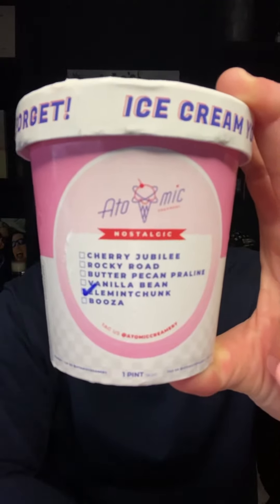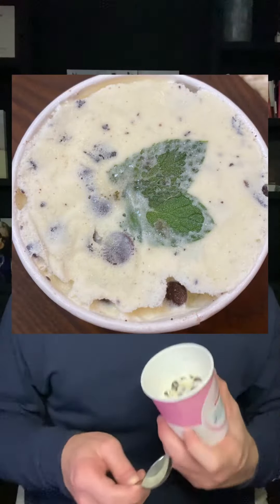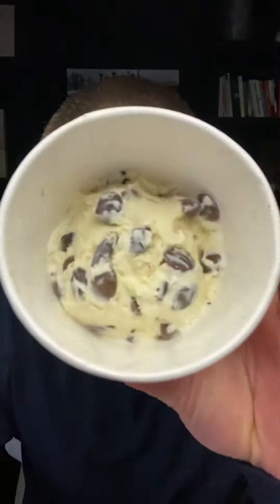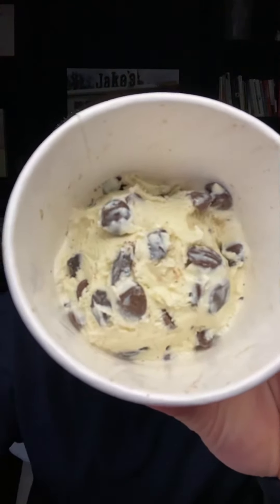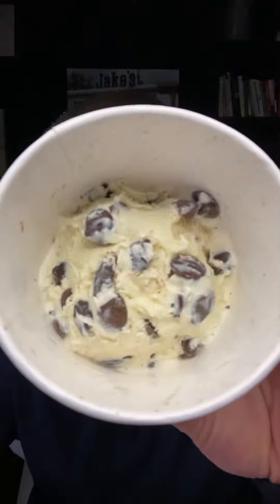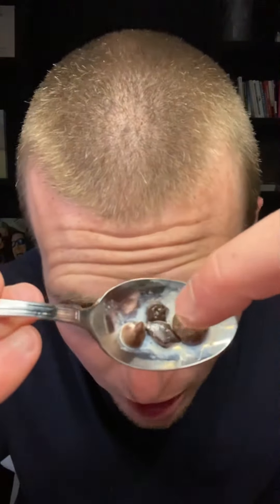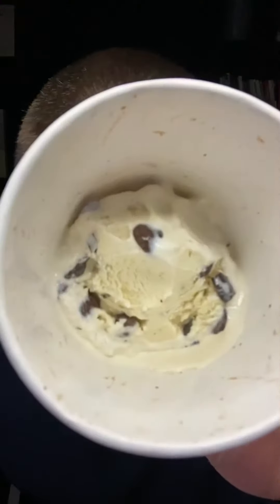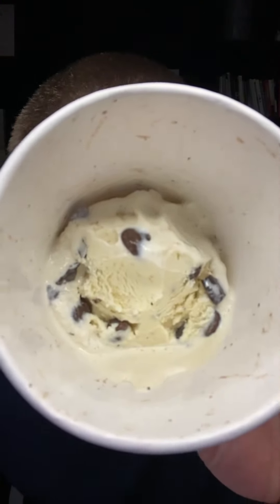Atomic Creamery’s Elemint Chunk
Rating: 5.5/10